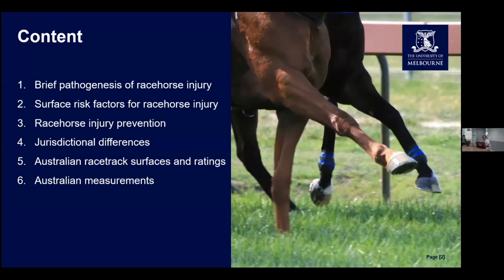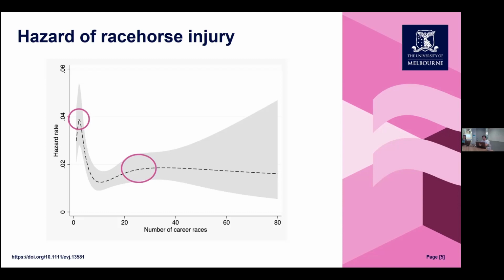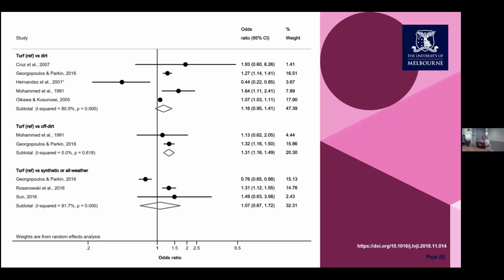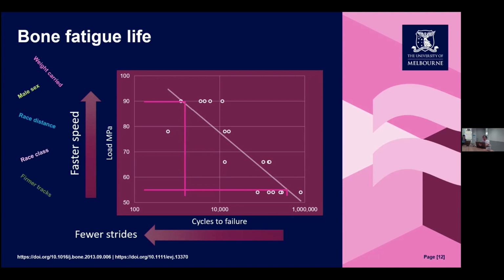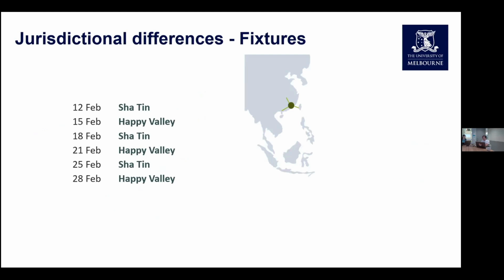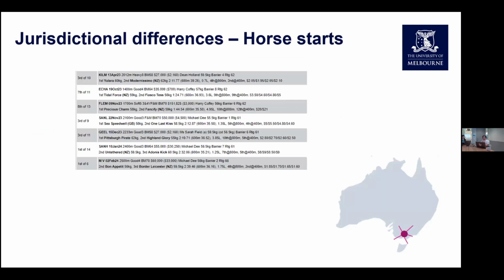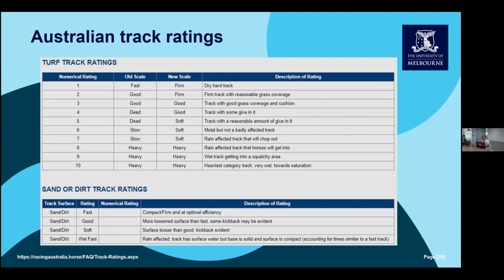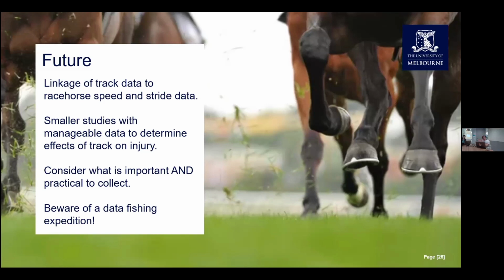Track Surfaces Data Workshop: Dr. Peta Hitchens - Racing Surfaces Data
The Track Surfaces Data Workshop took place on February 22 - 23, 2024.

Dr. Peta Hitchens, Associate Professor and lead epidemiologist for the Equine Orthopaedic Research Group at the University of Melbourne, presents on, "Racing surfaces data: Implications of daily data collection, collation, and analysis for investigation of racehorse injury".